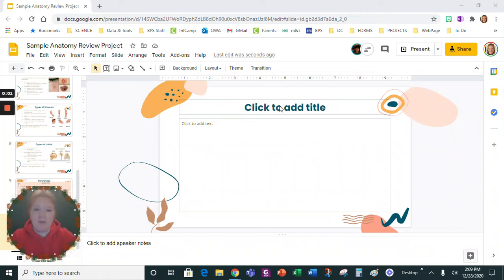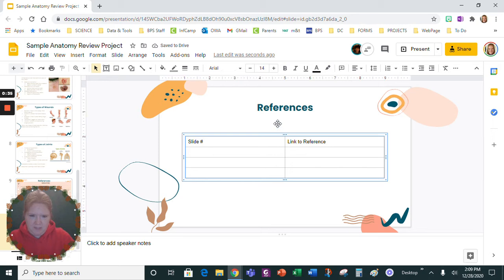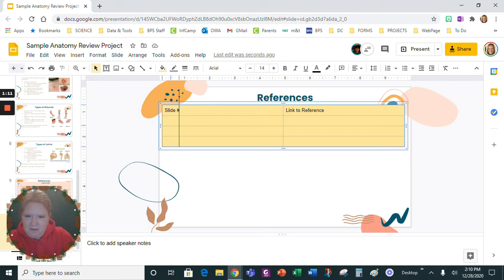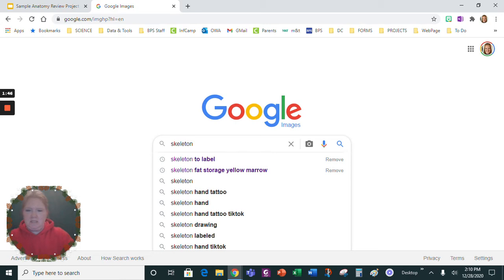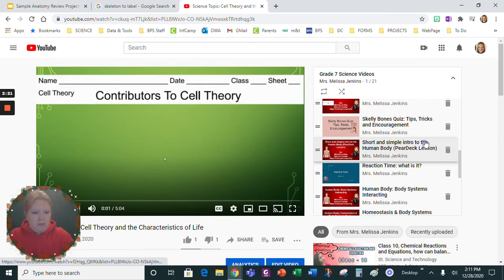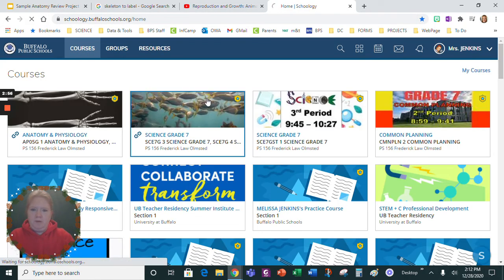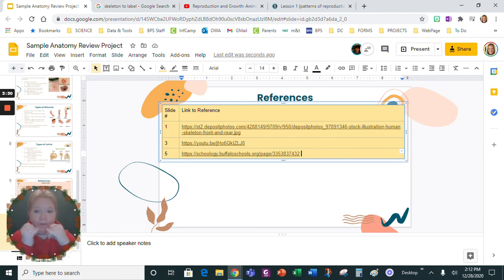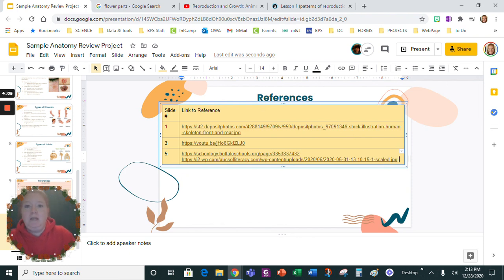Adding References in a Table to a PowerPoint or Google Slides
This video goes through the process of adding a Reference Page to a Google Slides document. This method uses a table to organize the links by slide number. How to copy and paste the links is also demonstrated.